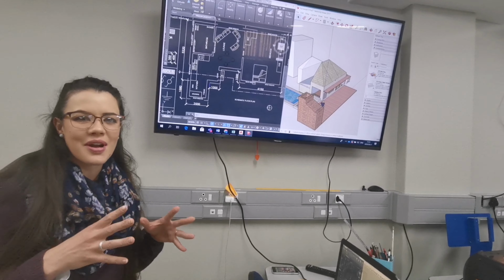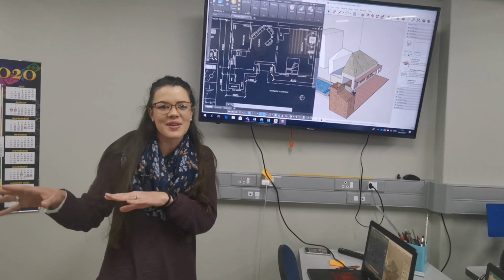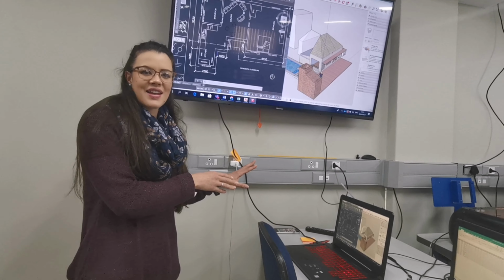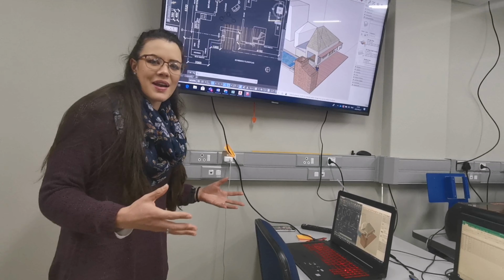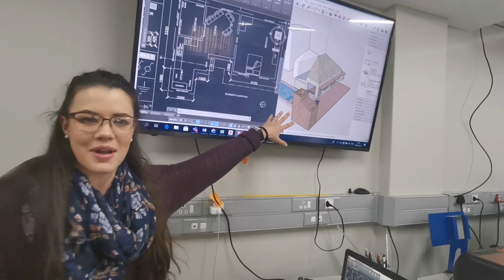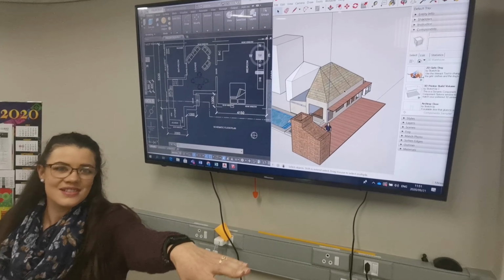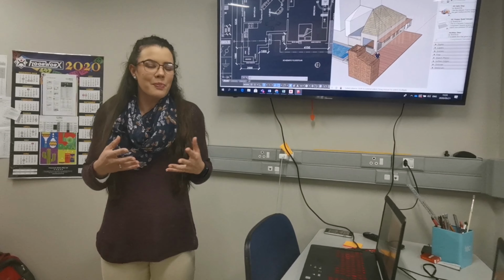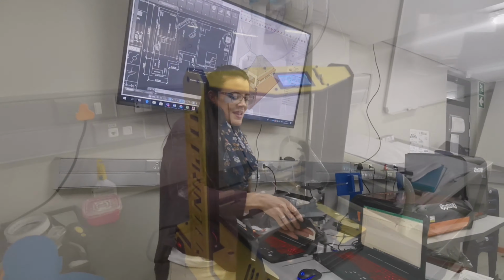Curro Heritage House High School walk-through